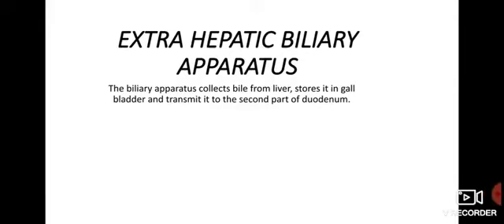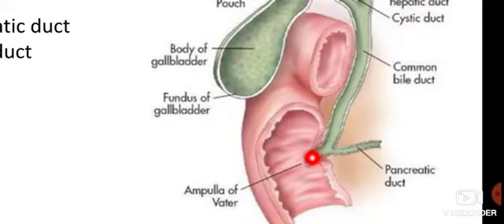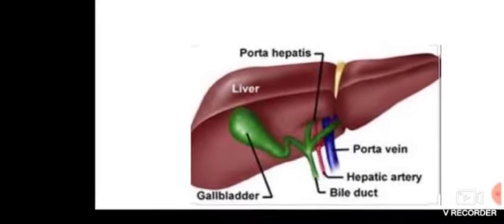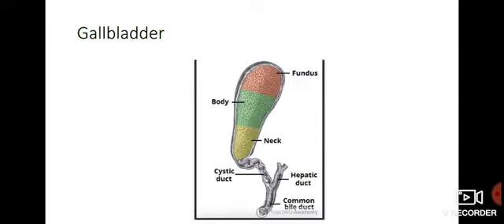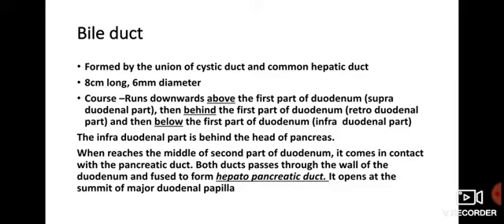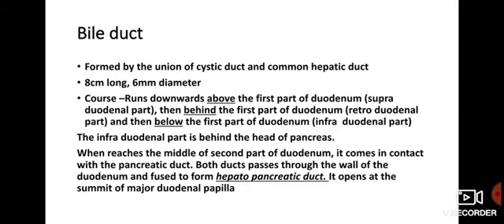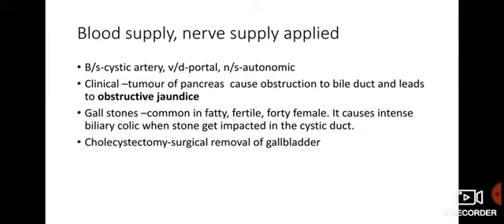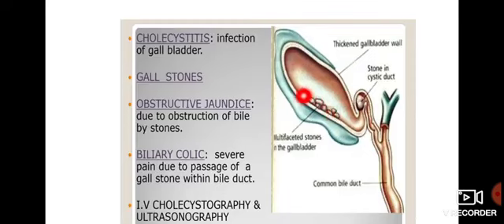Extra hepatic biliary apparatus